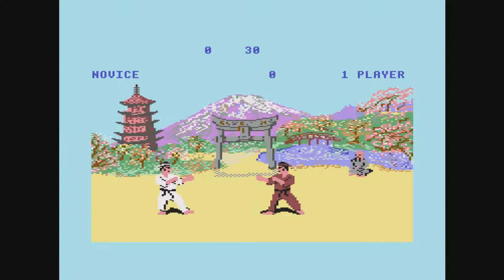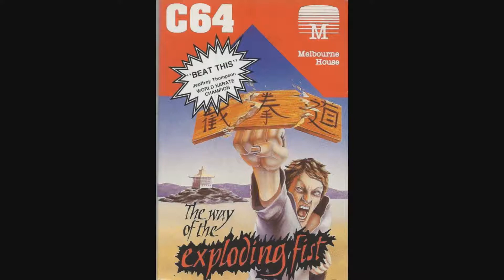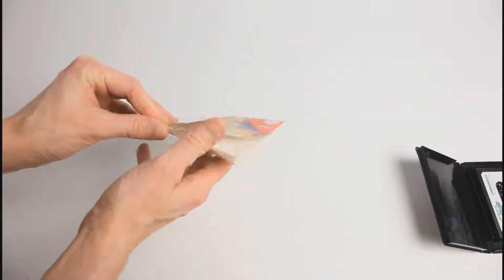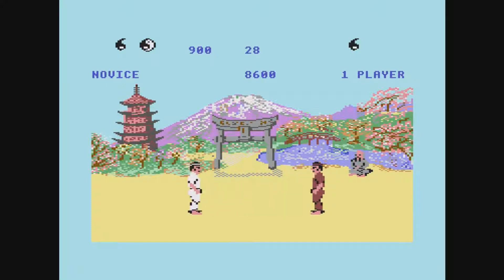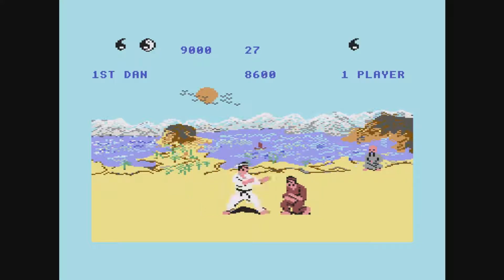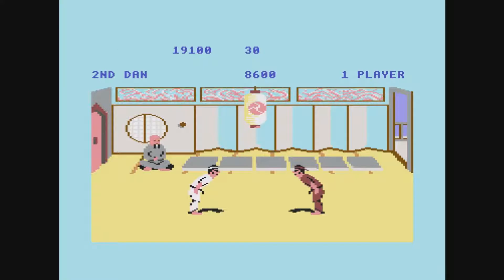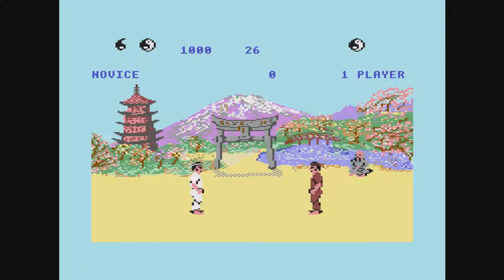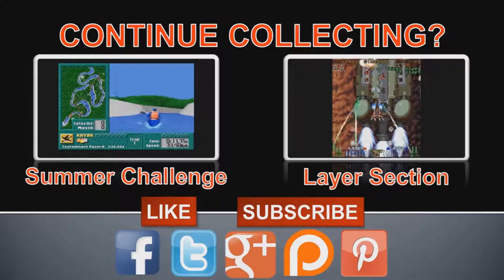The Way Of The Exploding Fist: Commodore 64 (C64)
Insert Disk collects The Way Of The Exploding Fist for the Commodore 64 (C64).

Today's retro game review is The Way Of The Exploding Fist for the Commodore 64 (C64). As one of the early vs fighting games The Way Of The Exploding Fist set the benchmark for what a fighting game could be. Use of a timer to add additional points, scoring system, changing backdrops and original soundtrack all added up to a classic gaming experience.

Follow Insert-Disk via the social media below.